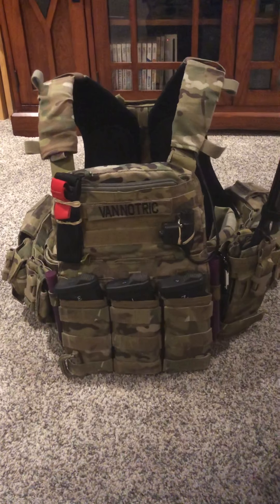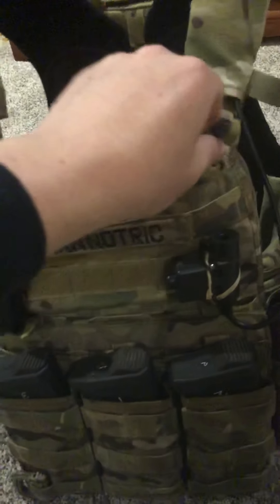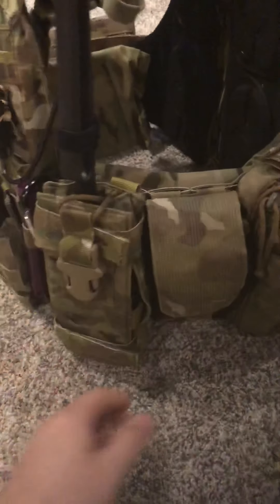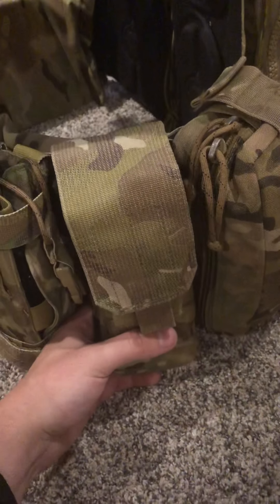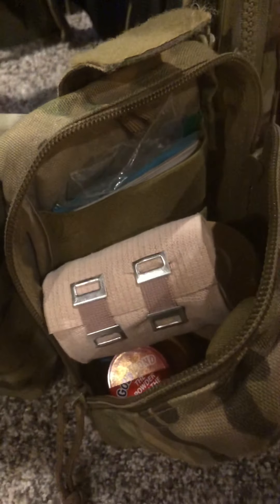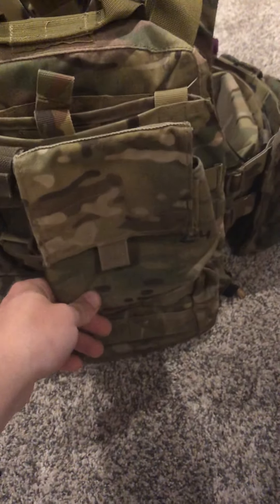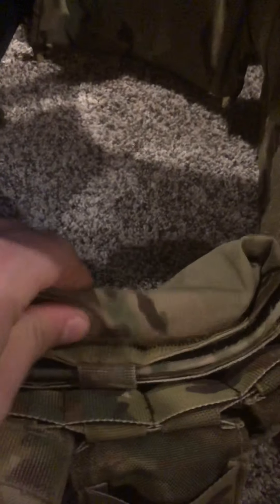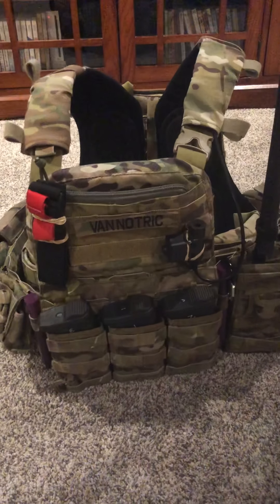75th Ranger Regiment Impression Crye replica tmc avs setup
Overview of my 75th Ranger impression avs. Build list below!

-tmc avs in multicam

—Front—

-first spear triple m4 shingle multicam
-tac sky ptt (kenwood 2 pin)
-milsim west tourniquet
-unknown brand admin pouch zipper mod in ranger green

—Right Cummerbund—

-x2 Eagle V2 frag pouches multicam
-Eagle 100 round saw nutsack pouch multicam

—Left Cummerbund—

-Eagle V2 Mbitr radio pouch multicam
-Eagle V2 M4 mag pouch multicam
-Eagle V2 IFAK pouch multicam

—Rear plate bag/zip on panel—

-x2 Eagle RLCS banger pouches in ranger green
-Eagle general purpose pouch multicam
-tmc tac molle zip on back panel

—Inside of harness—

-x2 Crye 6x9 side plate pouches multicam